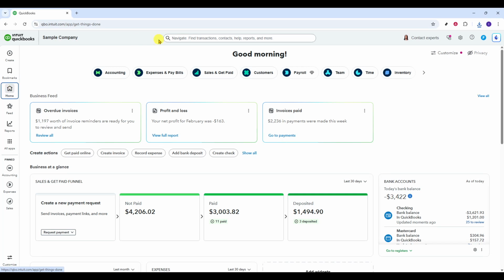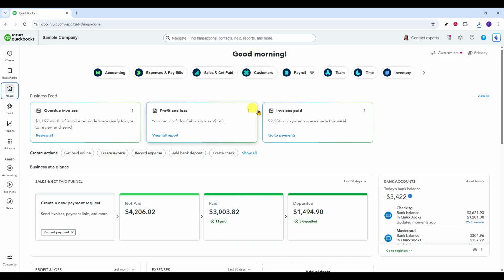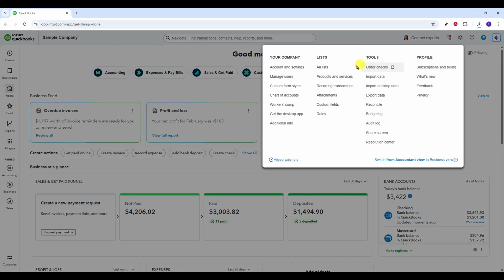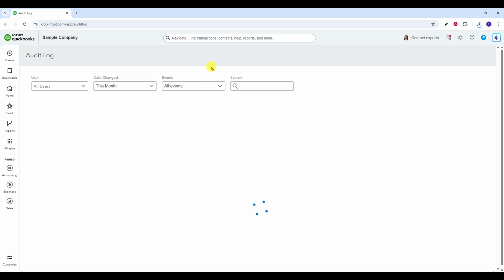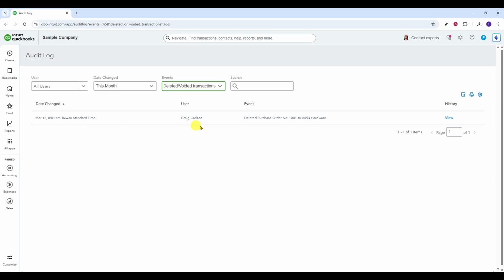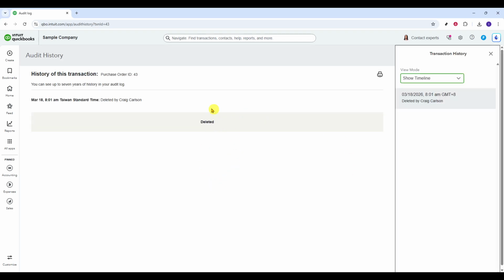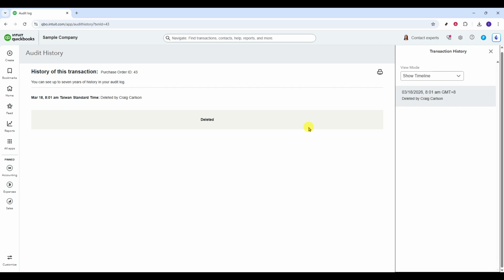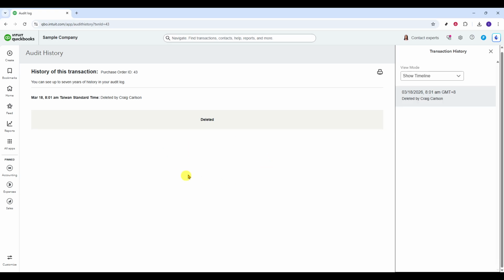How To Find Deleted Or Modified Entries In QuickBooks Online (2026) (Step By Step Guide)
In this video, you'll learn how to find deleted or modified entries in QuickBooks Online step by step. This beginner-friendly tutorial will show you how to track changes, review your audit log, and keep your accounting records accurate.

We’ll walk through locating deleted or modified transactions, understanding changes, and maintaining an accurate audit trail in QuickBooks Online. Whether you need to check errors, verify adjustments, or ensure your bookkeeping is precise, this guide makes it simple.

By the end of this QuickBooks Online tutorial, you’ll be able to confidently find, review, and manage deleted or modified entries, keeping your financial records complete and accurate.